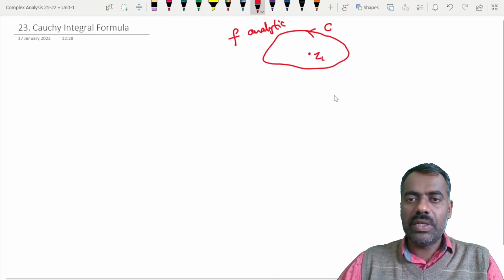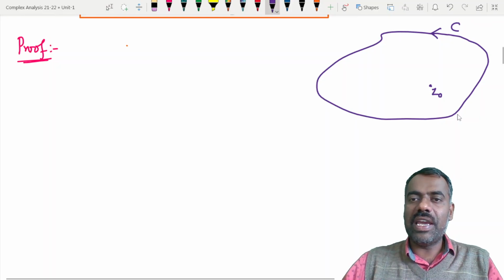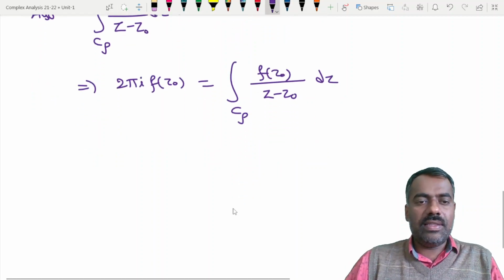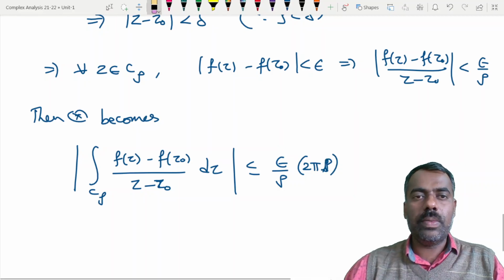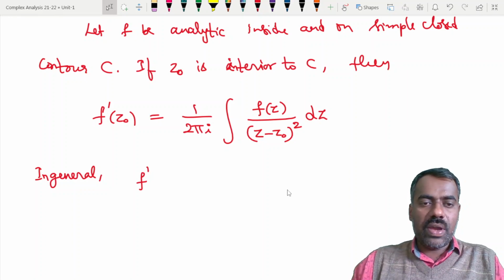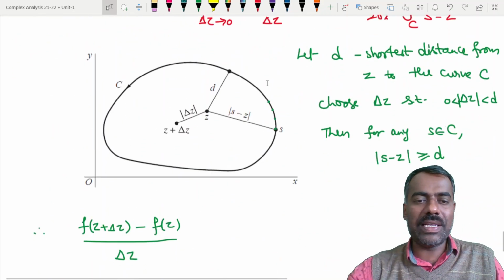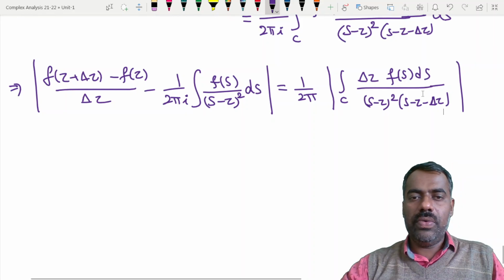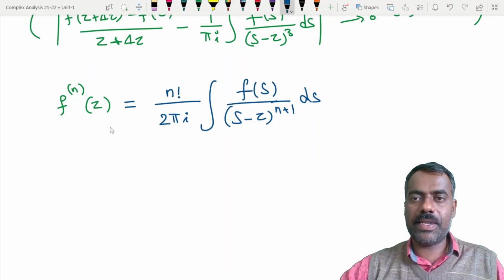Complex Analysis 23 - Cauchy Integral Formula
In this lecture, we discuss Cauchy Integral formula and its extended version to derivatives of the analytic function.